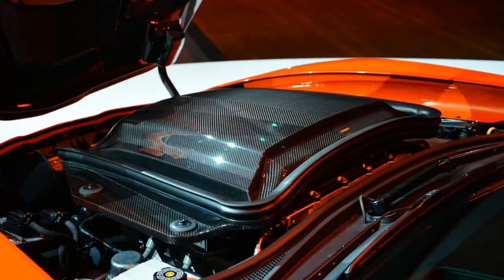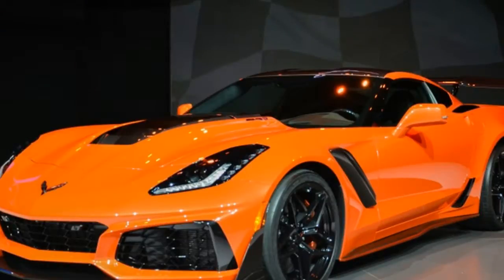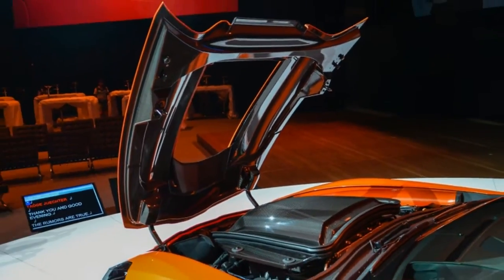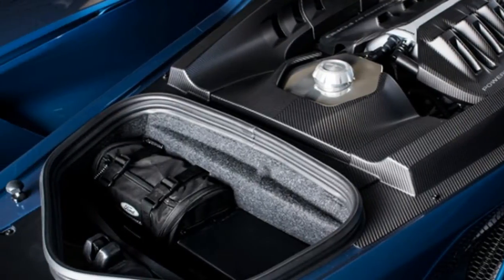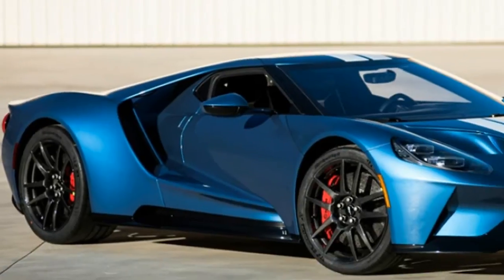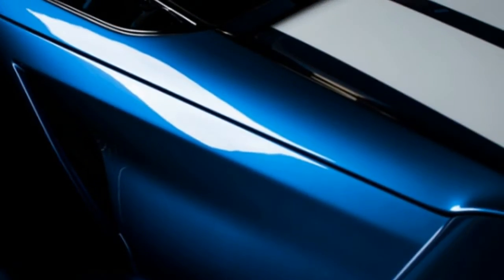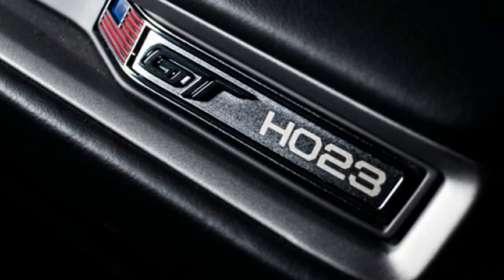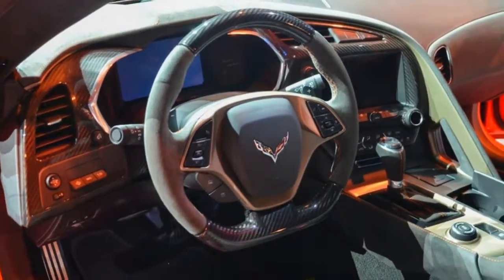Car Review : Ford GT First Corvette ZR1 Built Heading to Same Auction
The Super Cars, Cars Tv, vehicle,
The same high-cost double-edged sword will apply to the ZR1 as well though in this case the proceeds will go the Stephen Siller Tunnel to Towers Foundation that supports seriously injured emergency first responders. Unlike the GT though the buyer of the ZR1 will have the opportunity to spec out the first example however he or she likes since the car isn't out quite yet. It will be available as either a coupe or convertible and with the seven-speed manual or eight-speed automatic. Chevy will also include an option package that adds carbon fiber interior trim leather-wrapped instrument cowl and the performance data recorder.

You probably won't need to worry about depreciation with these ones. Barrett-Jackson will be auctioning the very first new Corvette ZR1 and it will be the first time a new Ford GT has gone to auction for charity. The gavel will fall Jan. 20 with proceeds for both going to charity.

The Ford GT is especially worth a look since not only is it the first to be available at auction for charity it will be easier to get via auction than hoping to get an application approved from Ford. It's a great color too as Liquid Blue (sans stripes) was the hue it wore for the reveal and in promotional material. It was also exclusive to it and several show-car versions of other Fords. Odds are this GT will go for more than a new one from Ford though since all of the proceeds will go to charity. Specifically the Autism Society of North Carolina. Obviously whoever buys it should be able to use the car as a tax write-off.